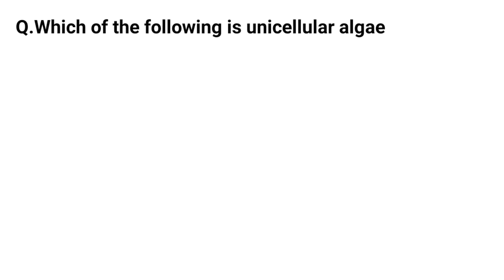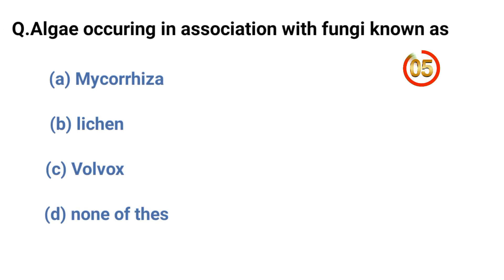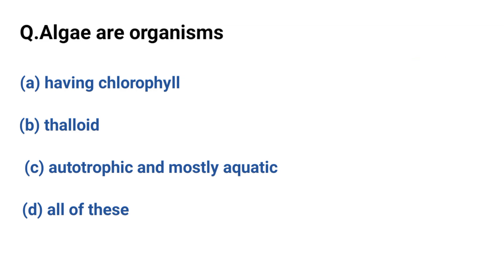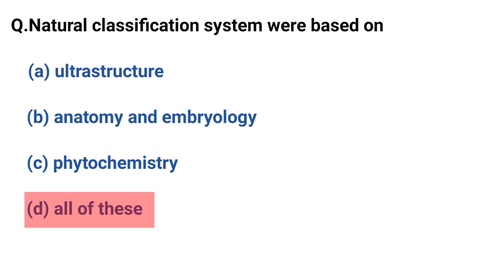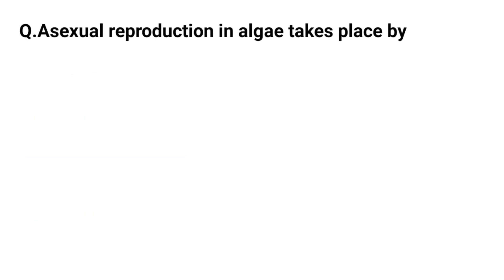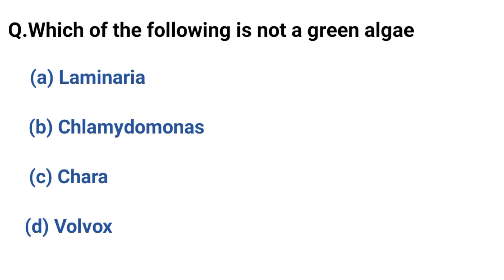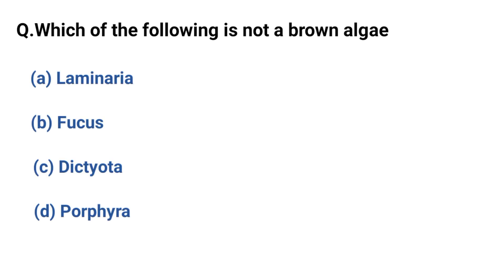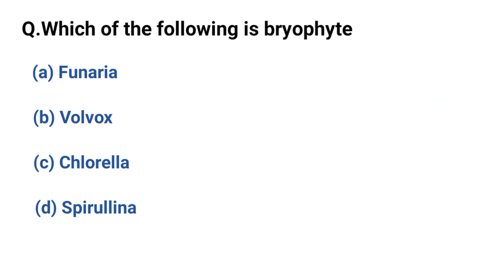plant kingdom most basic important questions || PYQ practice 🚀🎯